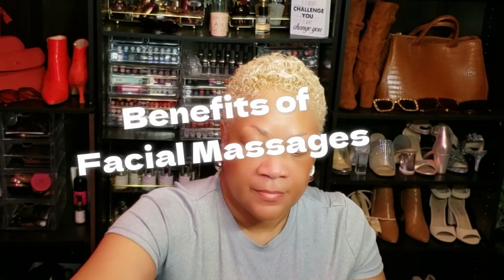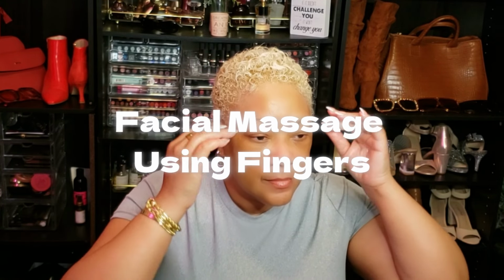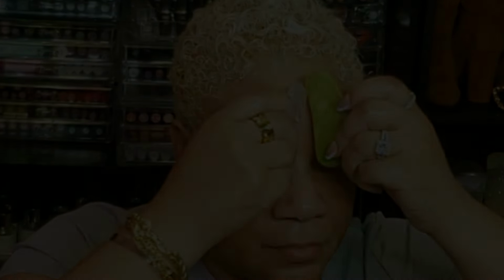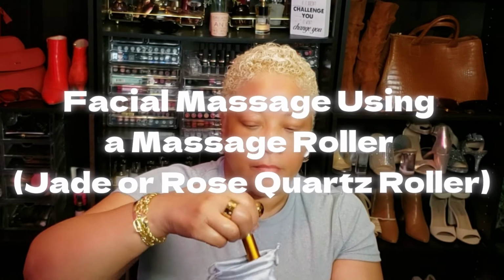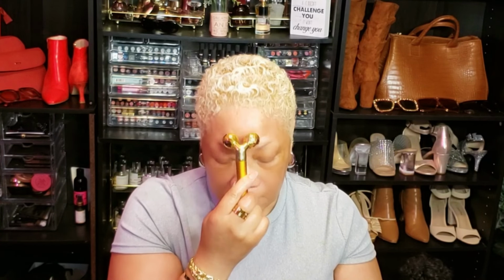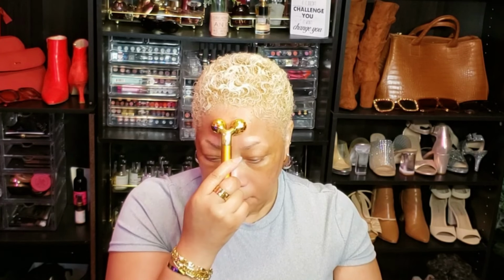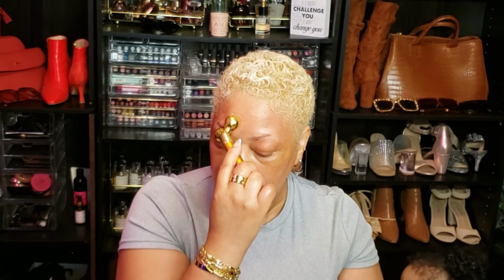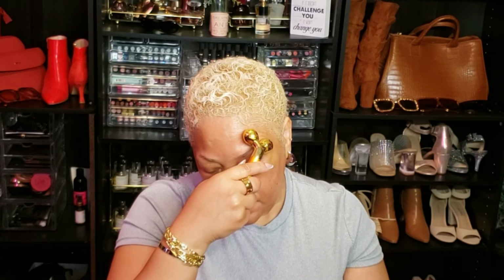Facial Massage 101~ Fingers, Roller, Gua Sha Explained - Top Benefits of Facial Massages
💖 Gives that radiant "glass skin" glow
🌿 Vegan, clean, and handmade in small batches!

🌸 Featured Products:
🪨 Guasha Tools
✨ Amirce Face Massager Roller Kit (Golden)

KEZIAHXU Facial Massage Roller, Gua Sha Face Roller Tool 2-in-1, Skin Care Roller for Face Neck Body, Reduce Puffiness Remove Wrinkles,Gift for Women. (Facial Roller Tool)

NATIV SENS Bian Stone Body Gua Sha- GuaSha Body Sculpting, Extra Large GuaSha Massage Tool, Stretchmark Eraser, Cellulite Removal Tool, Lymphatic Drainage, Lifting, Toning, Firming

Greenstalk Stainless Steel Gua Sha With Bamboo-Handled For Face, Body, Face Sculpting Tool,Facial Massage Tool for Puffiness, Wrinkles, Dark Circles

🎥 Some products may have been sent to me for review, but all thoughts are 100% my own.

📌 This content is for informational and educational purposes only. Results may vary. Always perform a patch test before applying new ingredients to your skin. This video is not intended to diagnose, treat, cure, or prevent any health condition. Always consult your dermatologist or healthcare provider before trying home remedies. By watching and using this content, you agree that the creator is not liable for any adverse reactions. 👩‍⚕️

🎞️ Edit Like a Pro with Wondershare Filmora
Thanks for supporting my channel and content! 💕

🎵 Background Music
🎶 “I Left My Heart In Memphis” by Sweet Angel
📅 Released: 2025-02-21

🚚 Why You NEED Amazon Prime!
🎁 Get fast shipping, exclusive content, and amazing deals!

🌟 Discover my favorite finds:

🤝 Interested in Collaborating?
Want your product showcased in an authentic, engaging video?
⚠️ Submitting a product does not guarantee a feature or positive review. All opinions shared are my own.